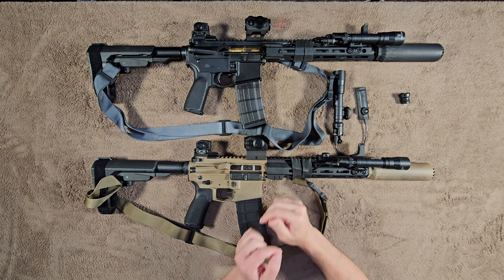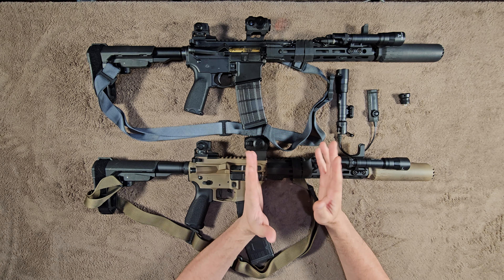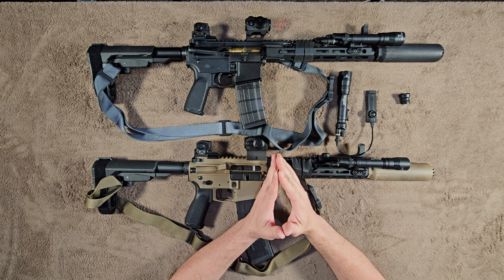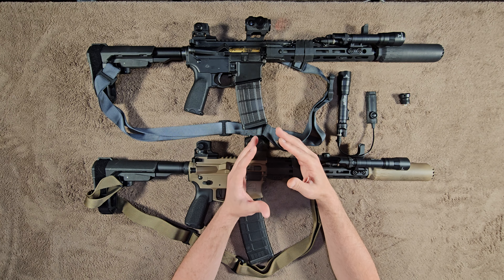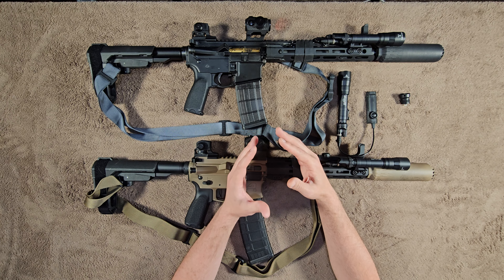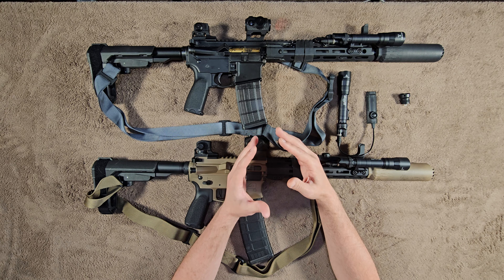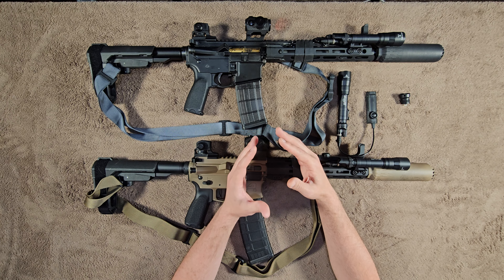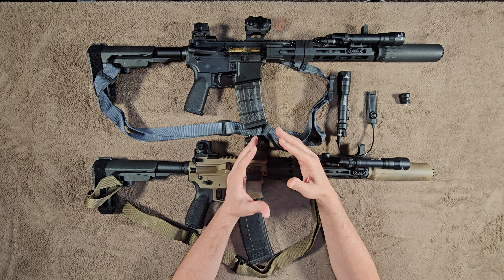Best Weapon Light SureFire Scout Turbo